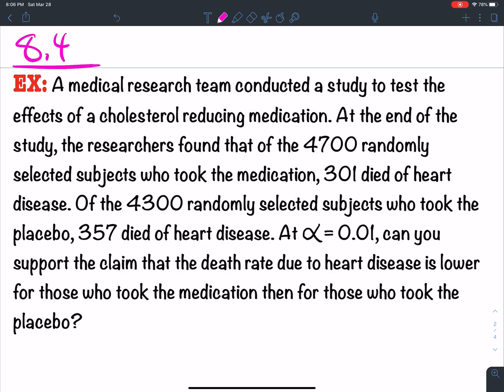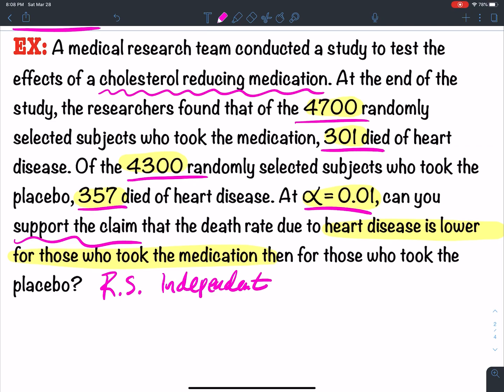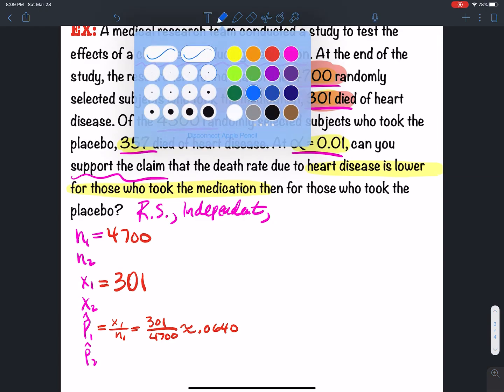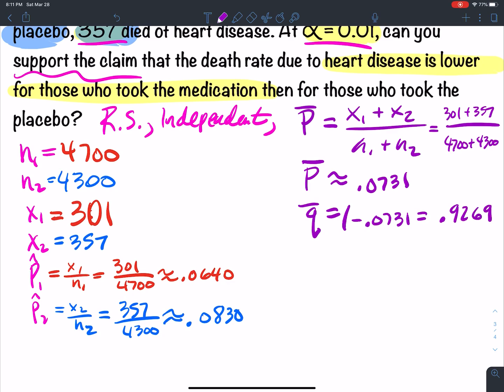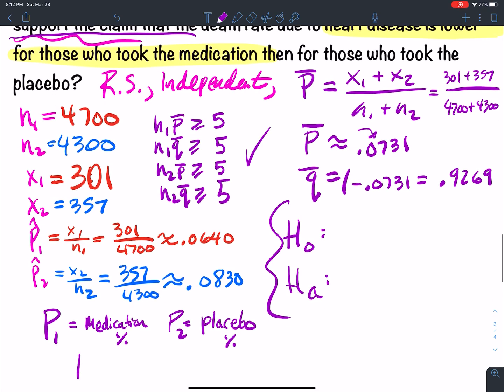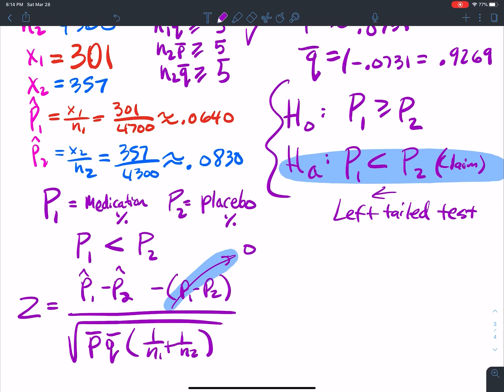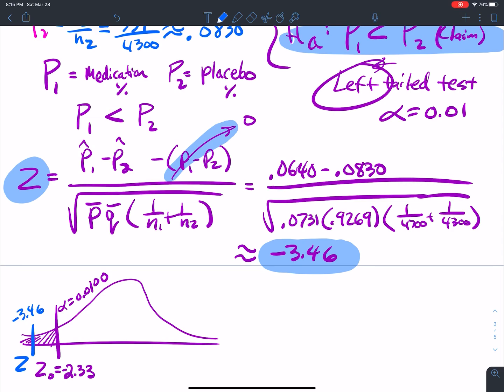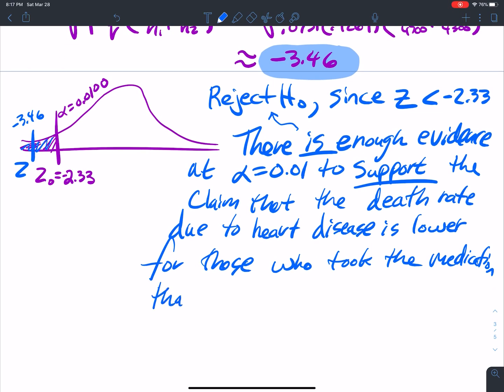8.4 Example Difference between proportions p1 and p2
Medical research high cholesterol example